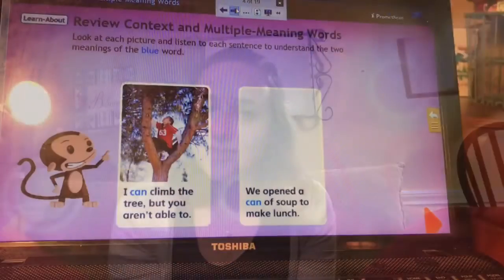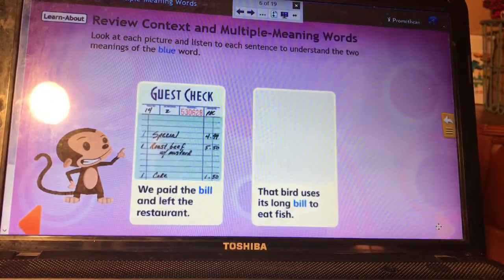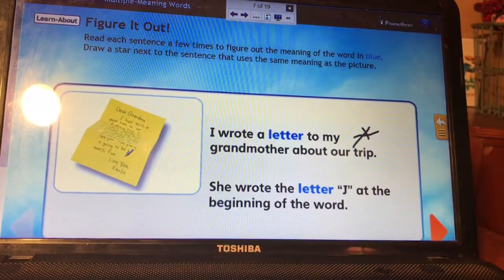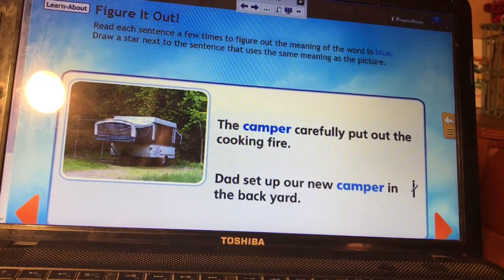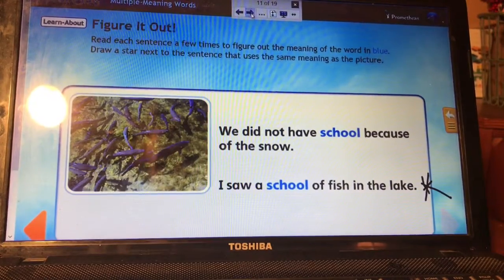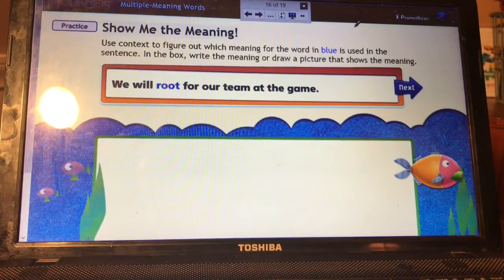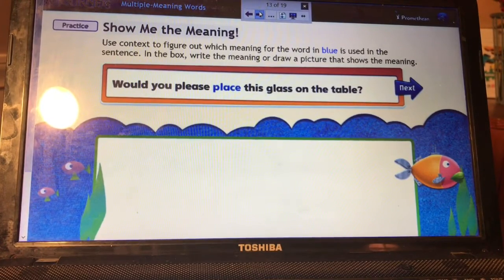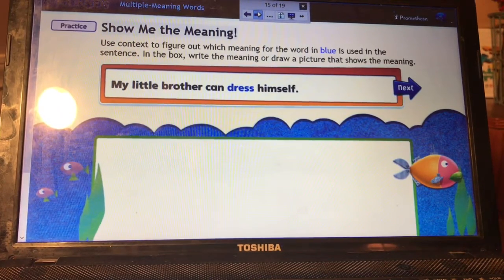May 15th-Reading #2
Today we will learn about multiple meaning words! You’ll need a piece of paper and a pencil!